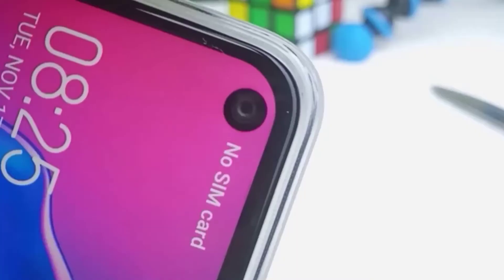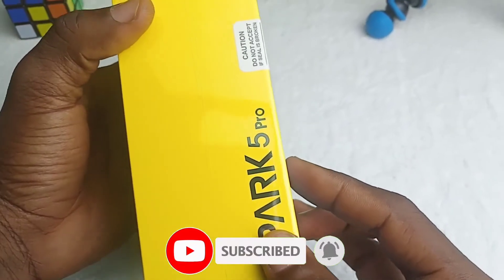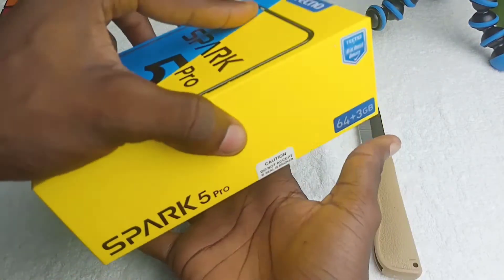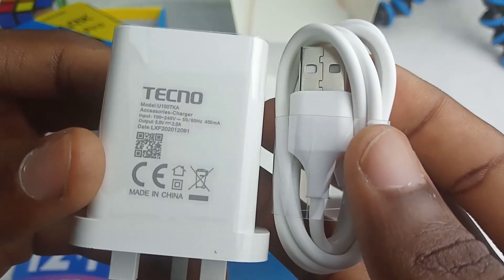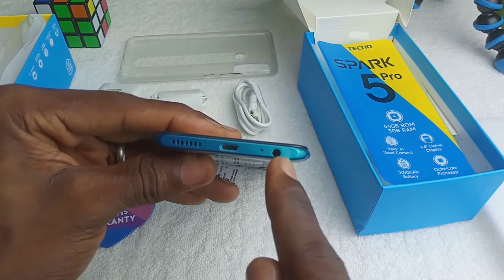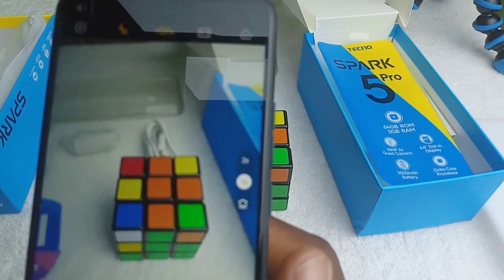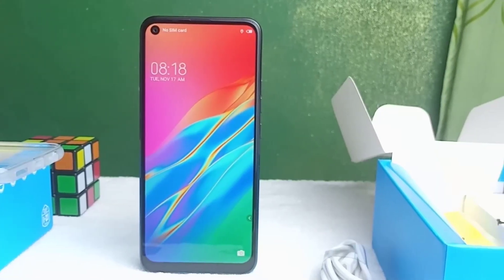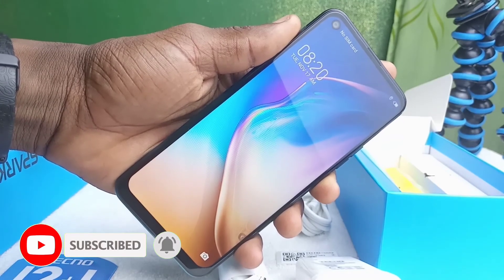Tecno Spark 5 Pro UNBOXING